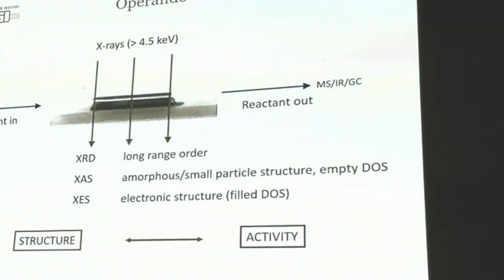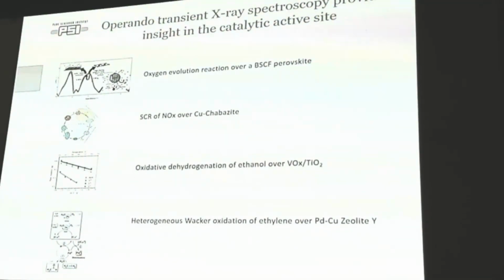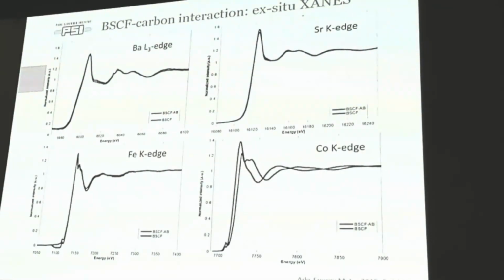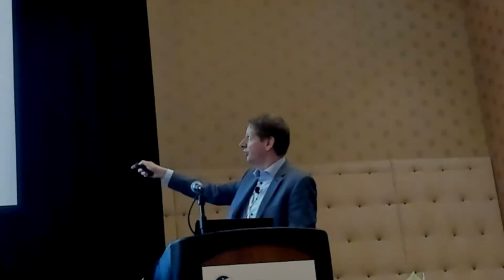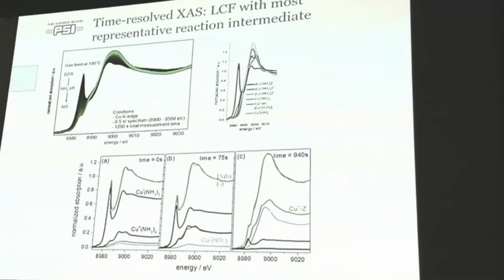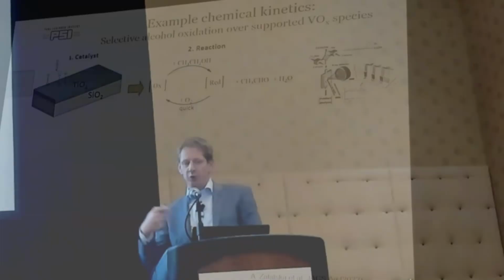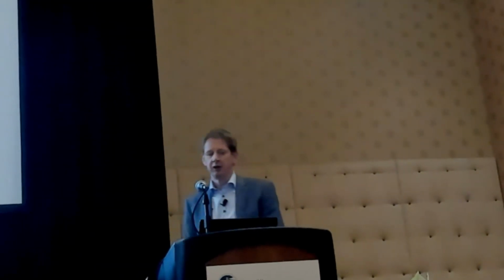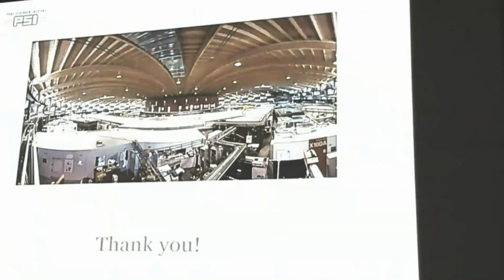Maarten Nachtegaal presents keynote talk at 28th NAM in Providence, RI in June 2023.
Maarten Nachtegaal (Paul Scherrer Institute) presents keynote talk at 28th North Anerican Catalysis Society Meeting in Providence, RI in June 2023 entitled: "Transient X-Ray Spectroscopy to Provide Insight in the Catalytic Active Site".
       Video taken by Uschi Graham and edited and uploaded by Stu Soled